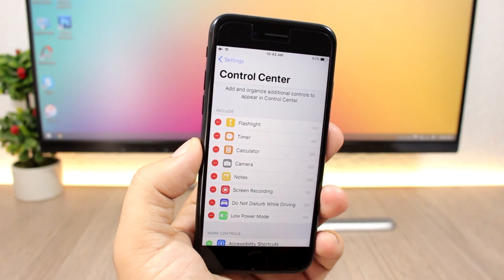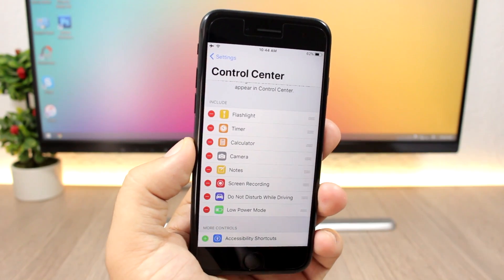iOS 11 - Top 50 HIDDEN Features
Top 50 iOS 11 Hidden Features. iOS 11 has a lot of hidden features so here are 50 hidden iOS 11 features that I could find.

iReviews Brings You The Latest iOS News, Jailbreak, Hacks, Apps, Tricks and Tutorials.

SUBSCRIBE To Stay Up To Date With Everything About iPhone, The Upcoming iOS 10.3 and 10.3.2 Jailbreak Release, The New iPhone 8 Rumors, iOS Beta Releases And Everything That Has To Do With iPhone, iOS And Apple.